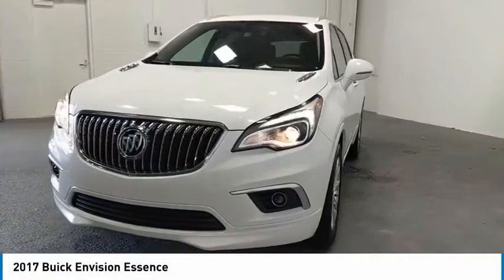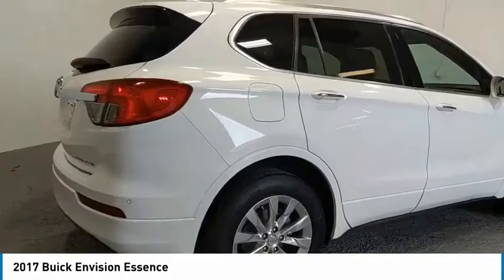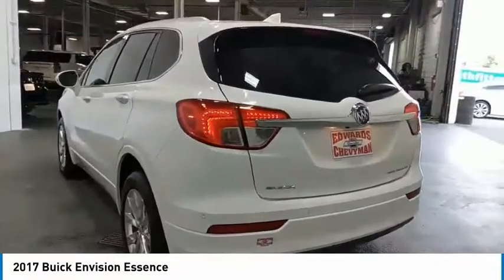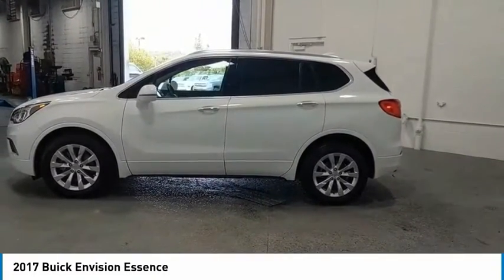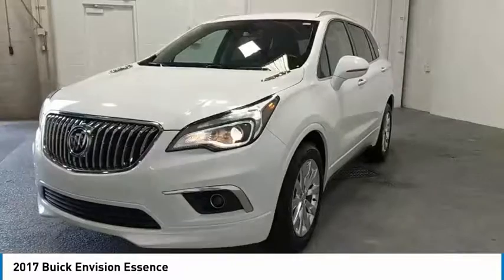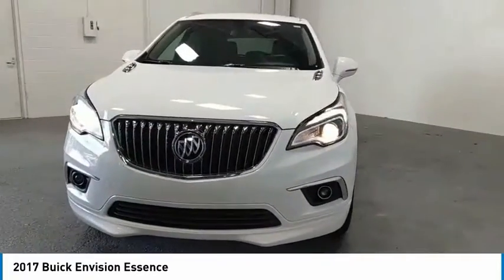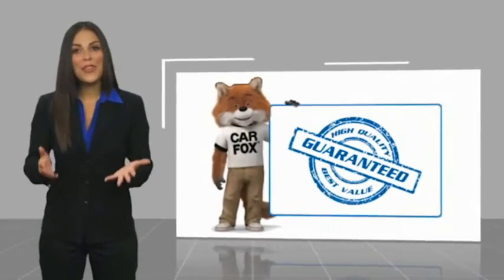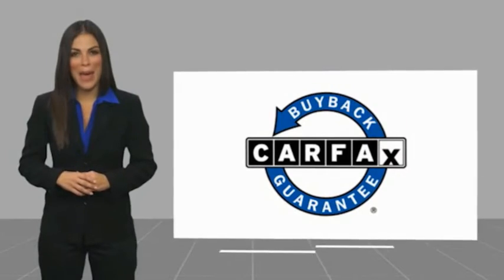2017 Buick Envision Live HD224258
2017 Buick Envision Essence

Recent Arrival! Edwards Chevrolet 280 is Proud to offer you this Exceptional 2017 Buick Envision, Appointed with the Essence Trim and is finished in Summit White over ebony Leather inside. Highlight features include And it is ready for your consideration today!brbrbr22/29 City/Highway MPGbrbrAwards:br  * 2017 IIHS Top Safety Pick+ with optional front crash prevention   * 2017 IIHS Top Safety Pick+ with optional front crash prevention and specific headlights   * 2017 KBB.com Brand Image AwardsbrbrEdwards Chevrolet-280 in Birmingham, AL, also serving Tuscaloosa, AL and Montgomery, AL is proud to be an automotive leader in our area. Since opening our doors, Edwards Chevrolet-280 has kept a firm commitment to our customers. We offer a wide selection of vehicles and hope to make the car buying process as quick and hassle free as possible PLUS Lower city taxes on purchases.